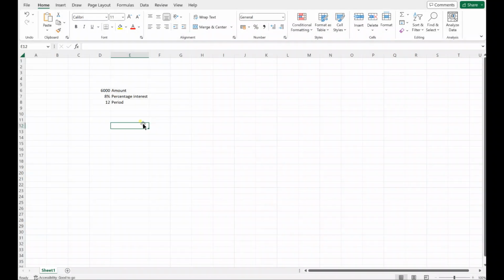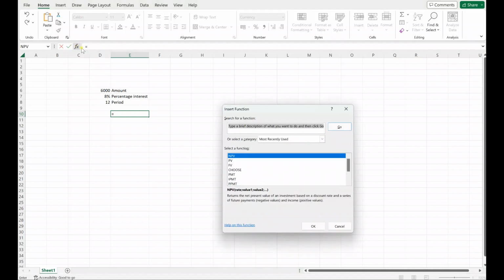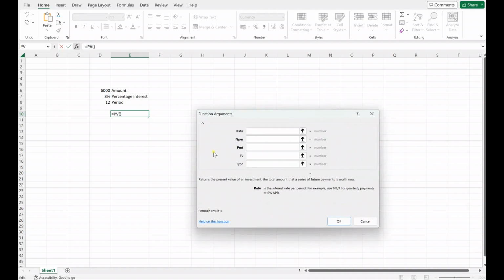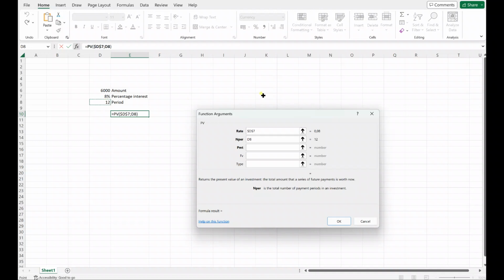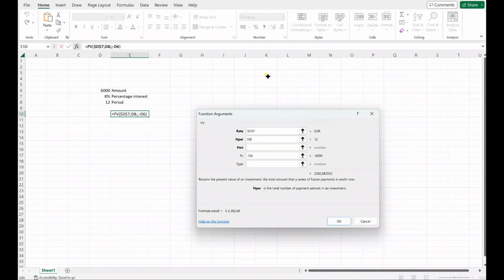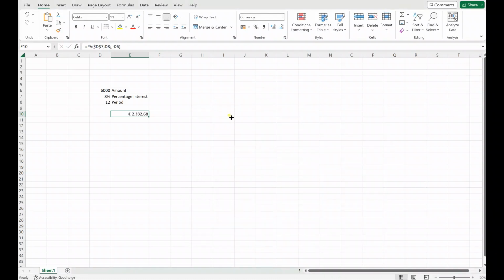How To Calculate Present Value (PV) in Excel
In this video we will show you how to calculate the present value (pv) in Excel.

Master the art of data analysis with Excel. Learn how to manipulate spreadsheets, organize data, and create insightful visualizations with our step-by-step Excel tutorials. Whether you're a beginner or an advanced user, our videos will help you harness the power of this indispensable tool and take your analytical skills to the next level. Start your journey to becoming an Excel expert today!